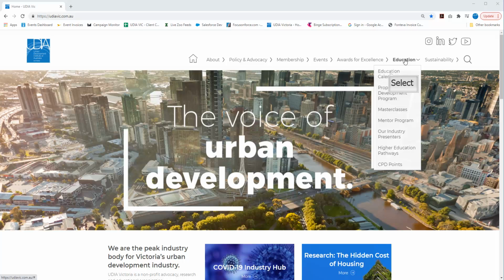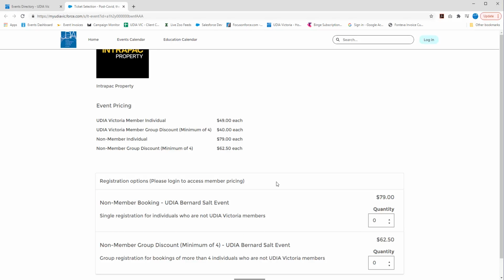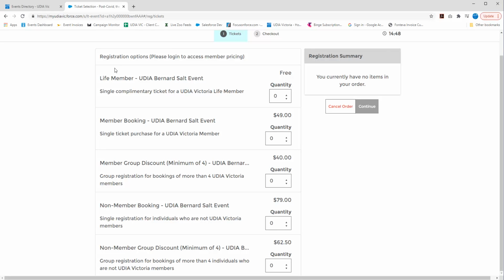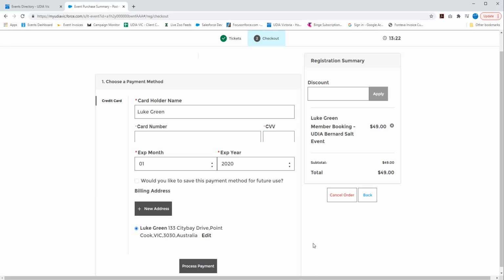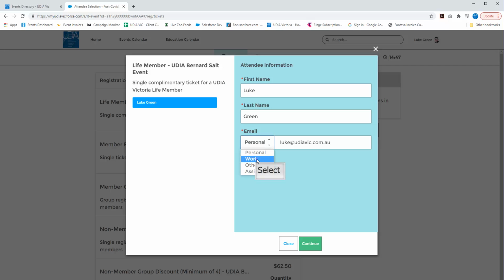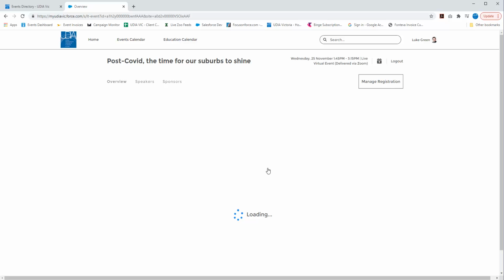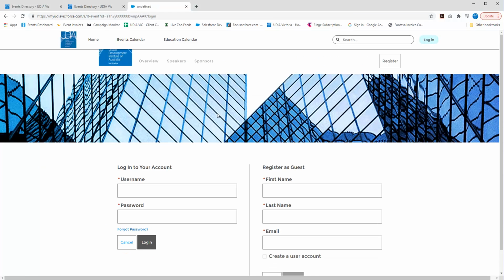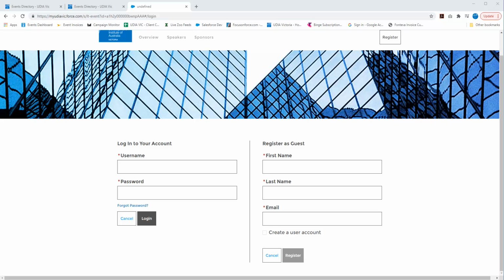Event / Education Booking Walkthrough for UDIA Members - 2020 UDIA Website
This video provides a walkthrough of how to book events on the new UDIA website and event booking platform as a UDIA Member.

It covers:
1. Where to locate the Events Calendar and Education Calendars
2. How to login
3. How to book
4. How to reset your password